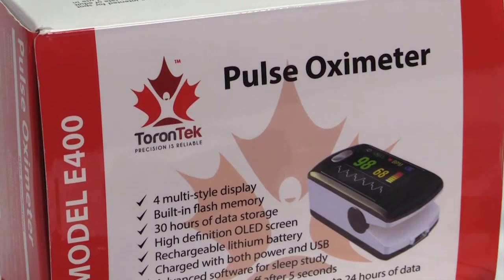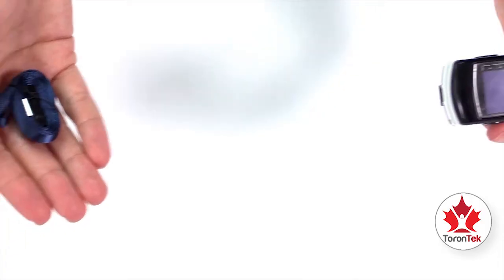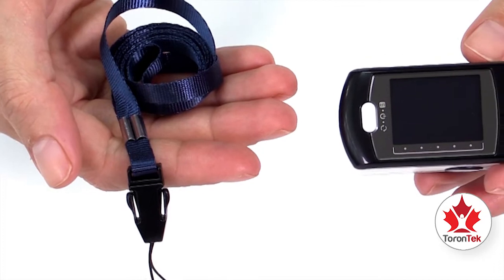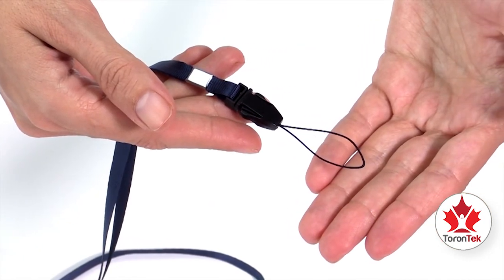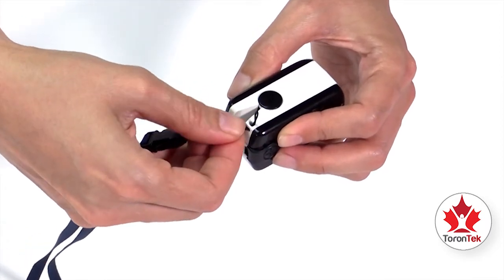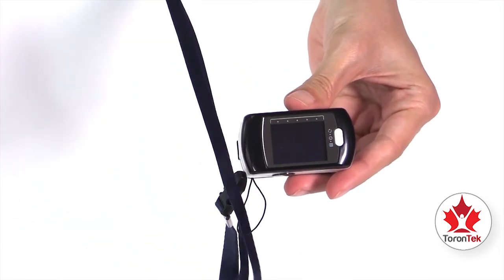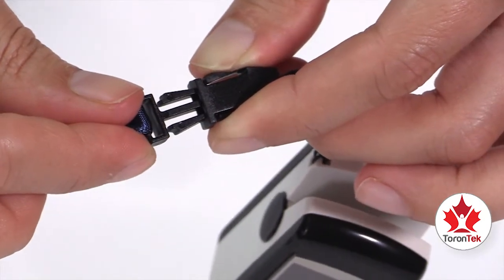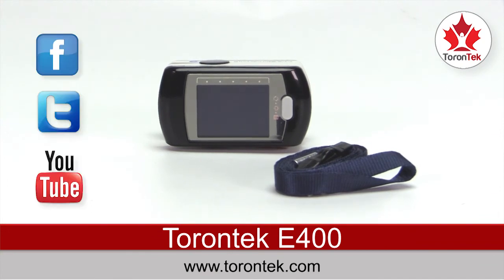ToronTek E400 pulse oximeter; How to insert the wrist strap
ToronTek-E400 is a fingertip pulse oximeter with leading technology of recording SPOs saturation and pulse rate on a devices built-in memory. The data can be transferred to computer via a proprietary software for further analysis. ToronTek-E400 is also equipped with alarm function. Users can set SPO2 and pulse rate lower and higher level and alarm will trigger i if readings fall out of those range.